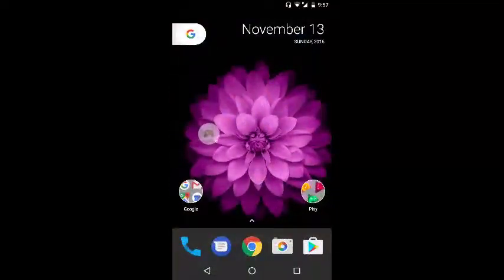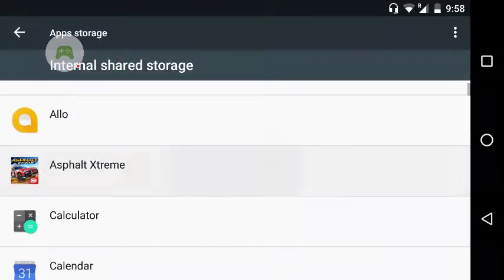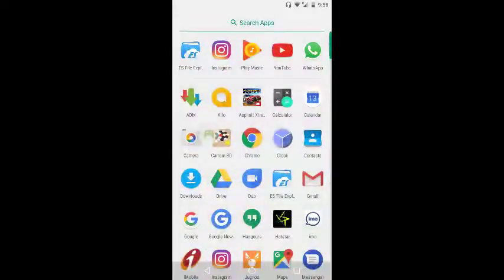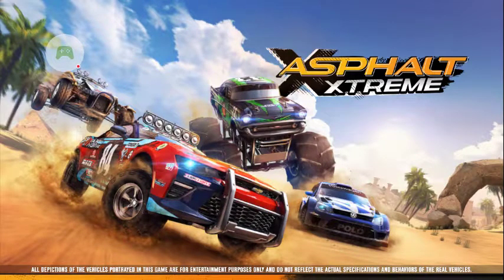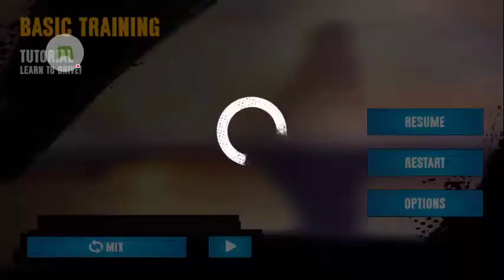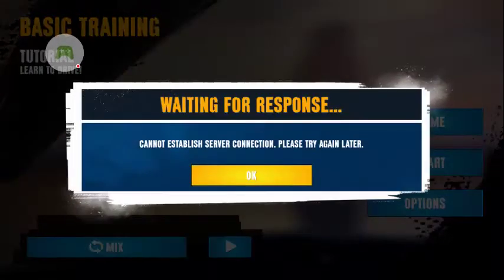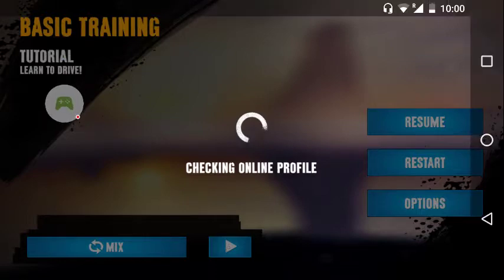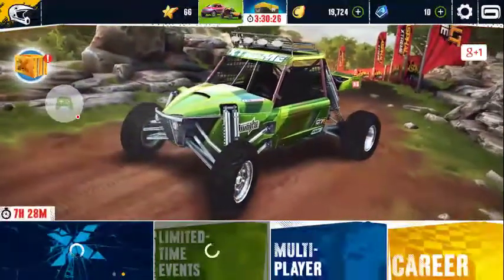how to fix asphalt Xtreme transaction fail error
This video shows how to fix asphalt xtreme transaction error it might also fix all other errors.
if you like this video and facing issue with any other game let me know I will provide possible solution.
You can also comment for any other solution.